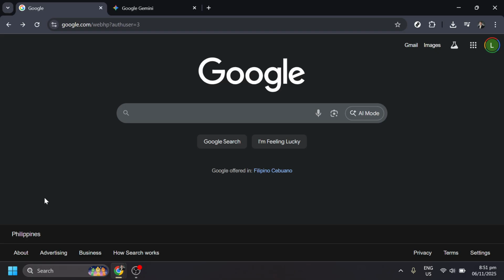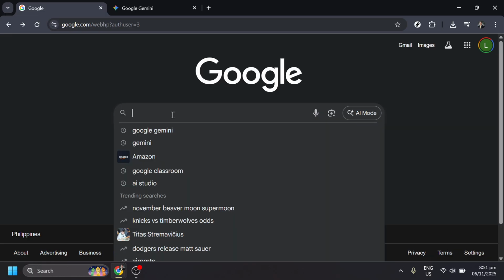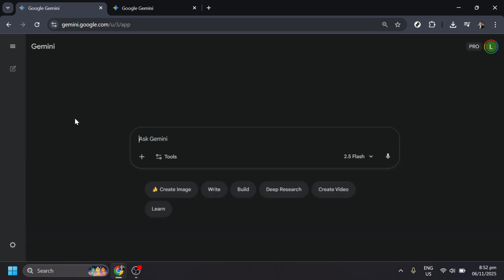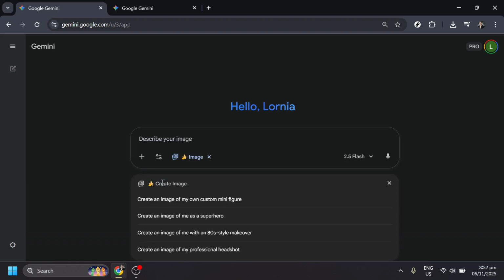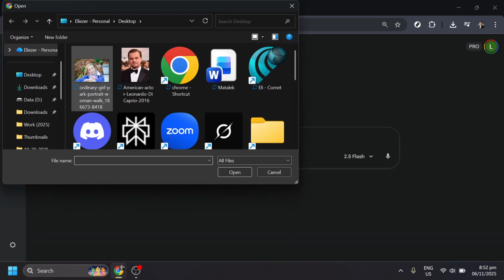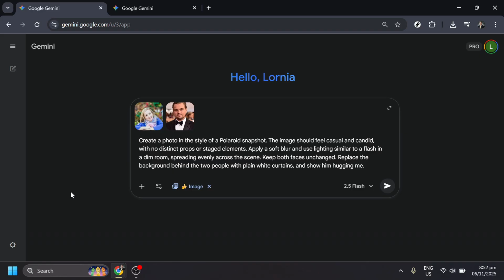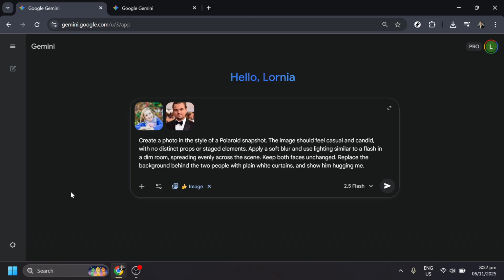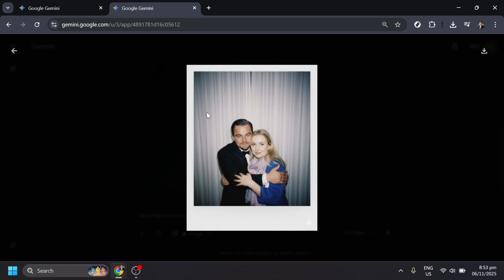How to Create Celebrity Polaroids with Gemini | Leonardo DiCaprio (Beginner Friendly)